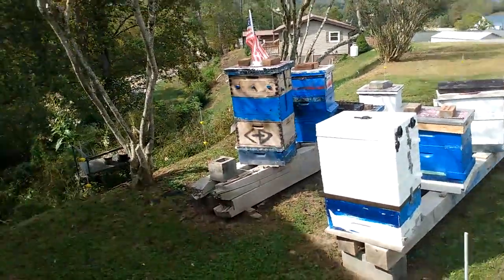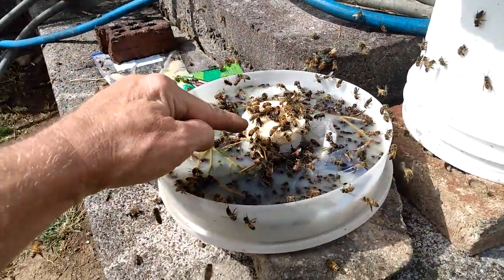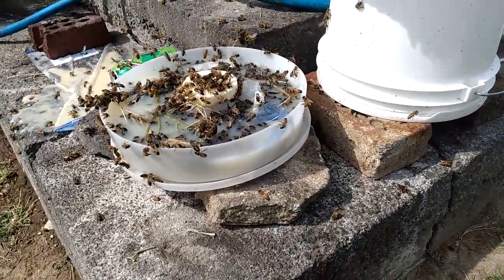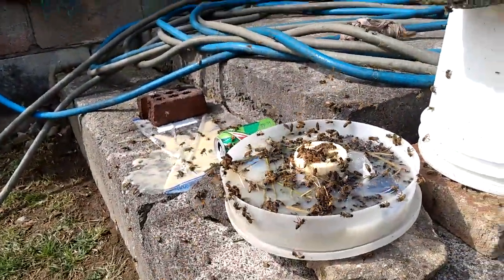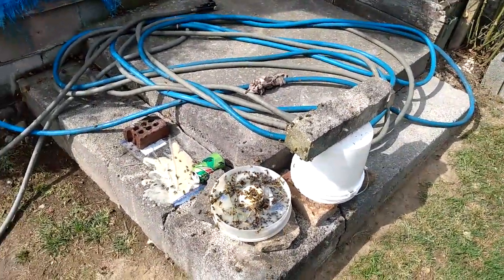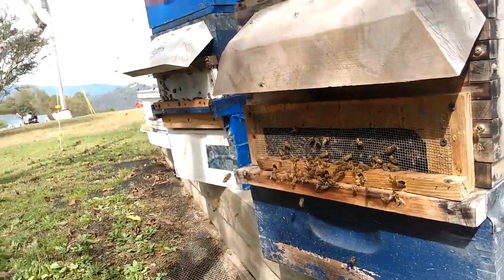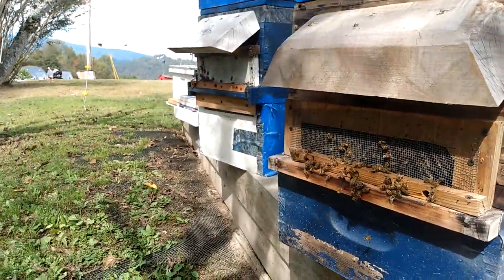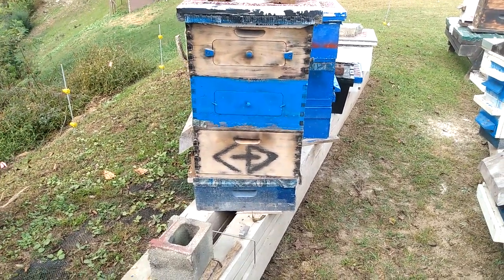I got my order from beewares. com! Apitablet is in my toolbox! But 1st... Earls Gotta know something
WILL THEY EAT APITABLET AT MY OPEN FEEDER?
YES! YES THEY DO! EARLS GIRLS LOVE IT! I FEEL LIKE MY NEIGHBOR BEE KEEPERS SHOULD PAY ME OR WRITE SONGS ABOUT HOW EARL OPEN FED A BEAUTIFUL TURKISH TABLET AND DESTROYED MITES AND OTHER PEST IN MY BEERADIUS!
OLE BOB! ITS A TRULY BEAUTIFUL BLESSING TO HAVE THIS PRODUCT IN MY TOOL BOX!
 MY GIRLS KEEP NEEDING LESS N LESS FROM ME. MAKING MY BEE KEEPING LIFE KINDA BORING! YOULL SEE! LIKE MY KIDS! THEY JUST DONT NEED ME AS MUCH AS THEY ONCE DID!
YOUALL CAN DO IT TOO!
THANKS Bob And Mehmet!!
You Make Bee Keeping a joy and a pleasure! just like sitting with my pappow watching his bees 45years ago!
Beewares. com
GET YOU SOME!...HEALTHY BEES!
GOD BLESS YOUNS!
PRAISE JESUS CHRIST!!!